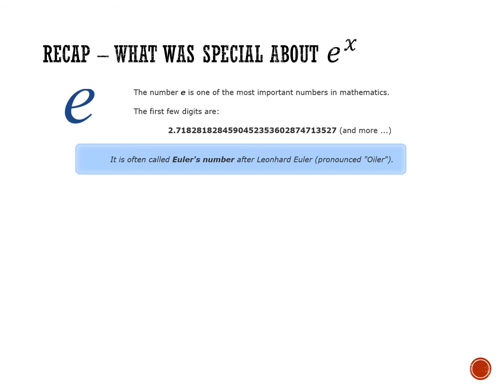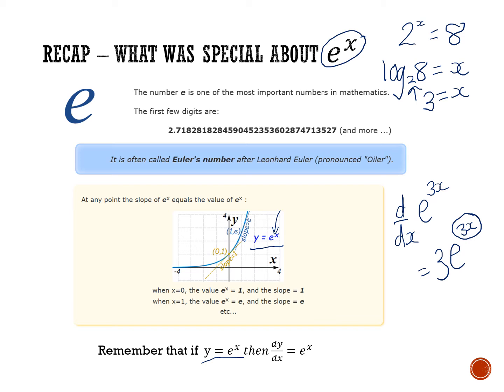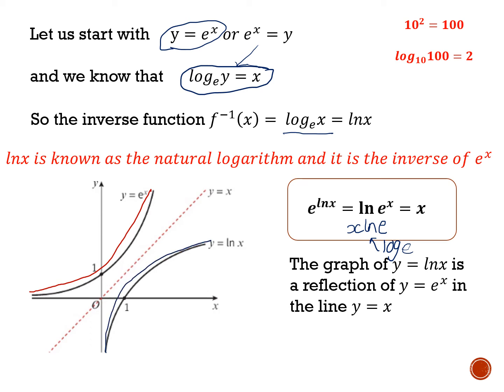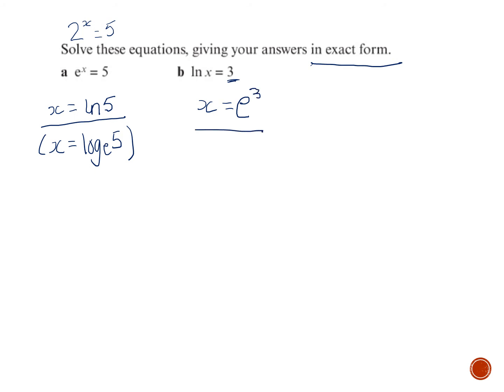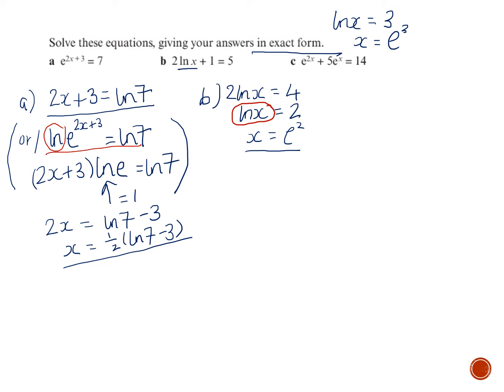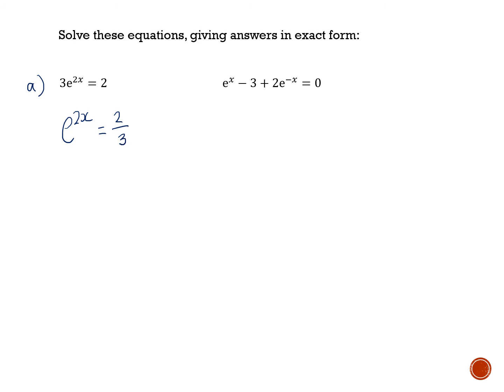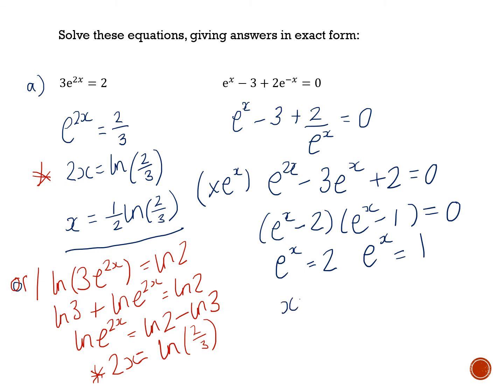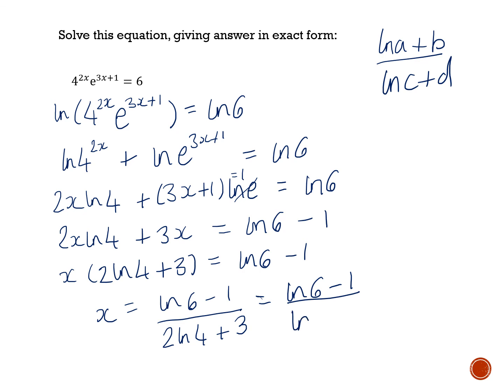Y12 Maths JB Pure/Mech 14.7 Using Natural Logarithms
Online lesson for Y12 Pure Chapter 14.7 covering the use of natural logarithms (ln) to solve equations.